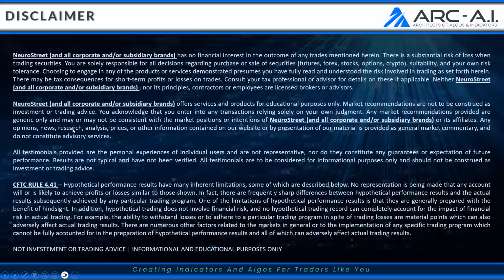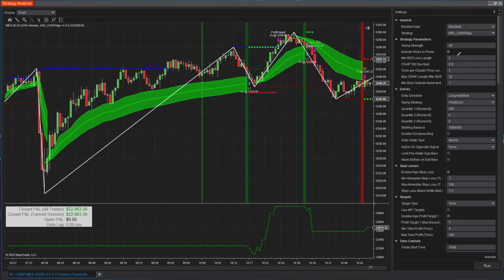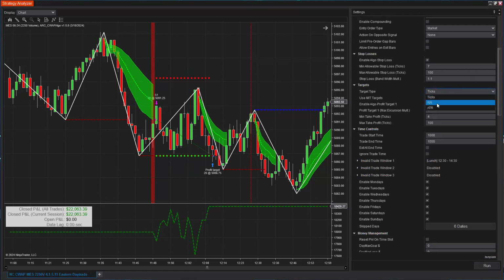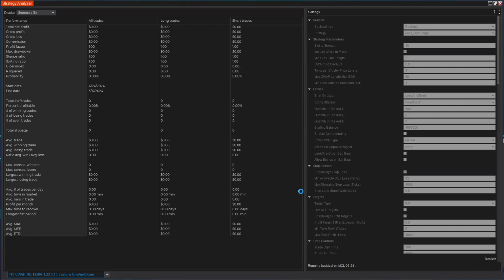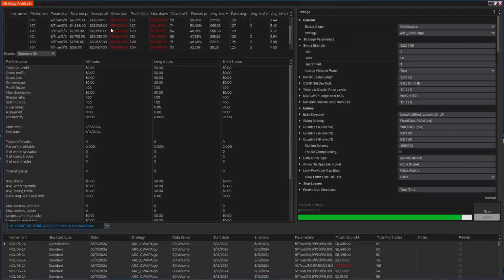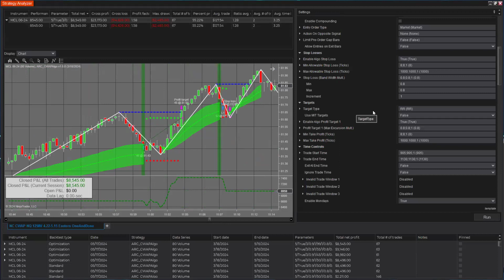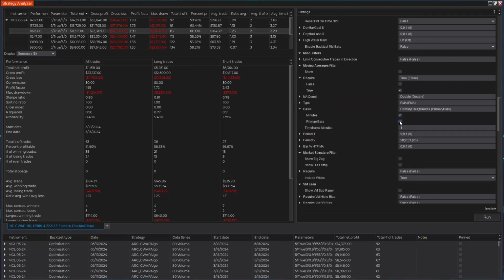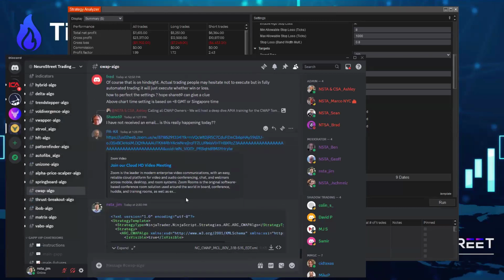CWAP ALGO- AMA (Ask Me Any Training)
Watch the CWAP Algo AMA

- Automated VP Trend Trading - Simple & Profitable
- Guaranteed Trade Action - Every Day On Every Market!
- Auto Anchoring - Auto VP Placement - Auto Structure (No More Mistakes)
- New - Volume Profile Auto Adapting Money Management
- New - Auto Adapting Position Sizing | $ Risk | % Risk Models
- Prop Firm Trading Templates - VP Trade Plans
- Insanely Profitable Templates (Backtested & Forward tested)